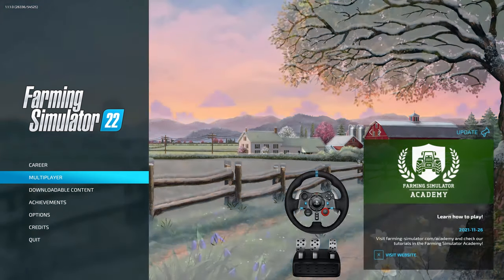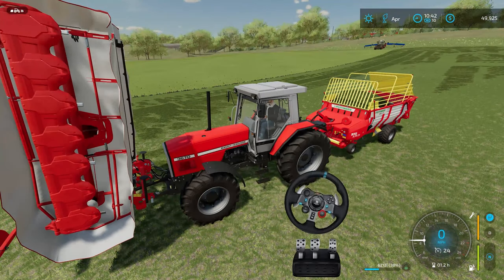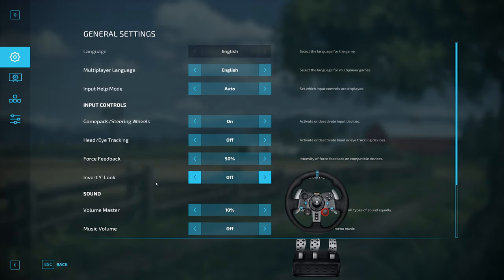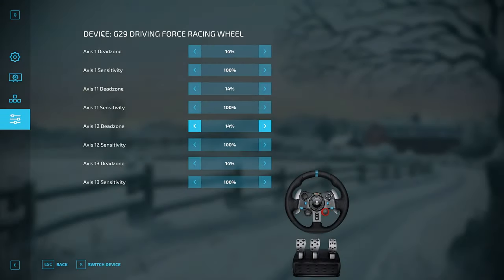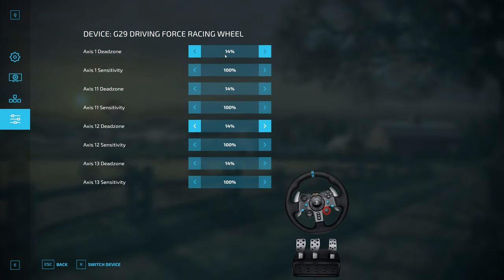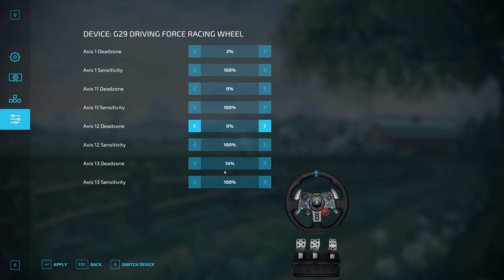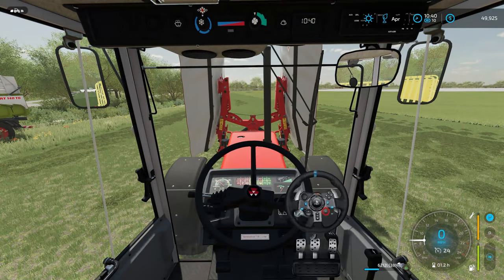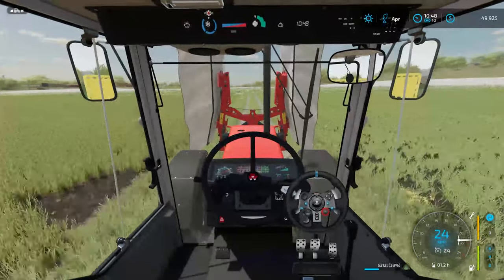Farm Simulator 22 Steering Wheel Dead-zone Fix & Configuration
Farm Simulator 22 has been released for over a month now and now has native force feed back when using a steering wheel. The issue is, the dead-zone is too high and cause slow wheel repose. In this video, I am going to show you how to access and fix the dead-zone for the steering wheel as well as cover some other settings you my want to adjust.

Logitech G29
Logitech Shifter
Farm Simulator 22